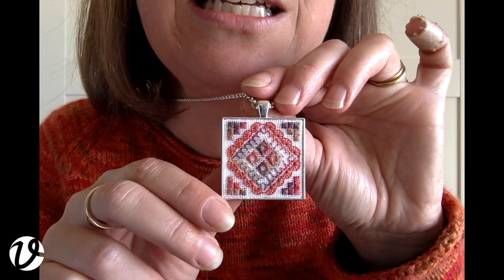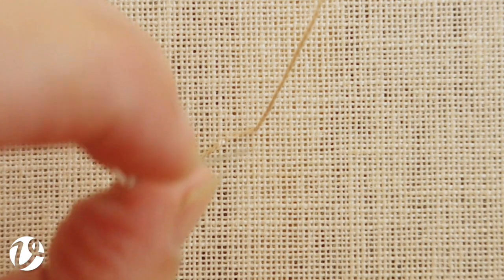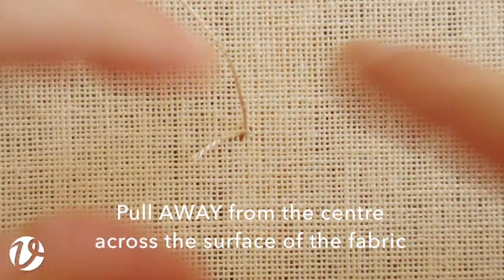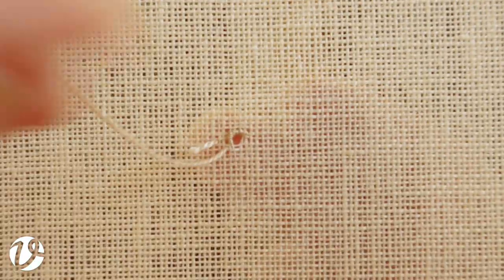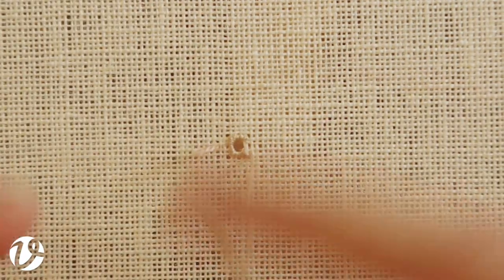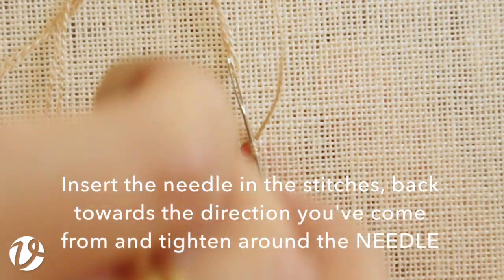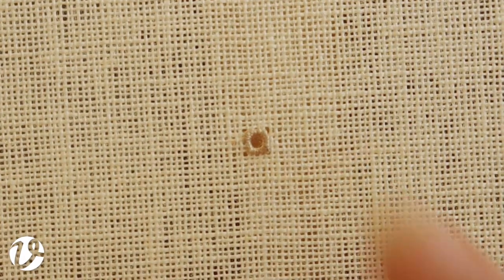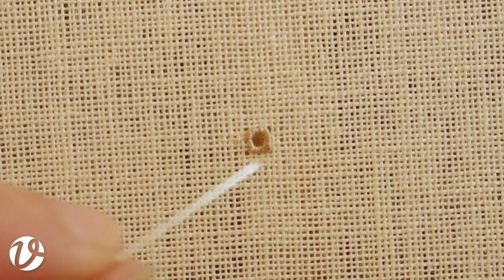White Threads FlossTube #15 – the BEST way to finish an eyelet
In this episode of White Threads FlossTube, Yvette demonstrates how to work a counted thread eyelet with a large hole, and the BEST way to finish an eyelet. It's revolutionary, because it means an eyelet can be in the middle of an expanse of fabric, with no other nearby stitching under which to anchor the thread. The finishing method works for counted eyelets, such as are used in Hardanger embroidery and Ukrainian embroidery, and non-counted eyelets such as are used in Portuguese whitework and Ayrshire embroidery.

She shows you the embroidered item she’s wearing for the day, which is another pendant.

There are step-by-step instructions for counted thread eyelets in Yvette’s book “Early-Style Hardanger” and for surface embroidery (non-counted thread) eyelets in her book “Portuguese Whitework”.